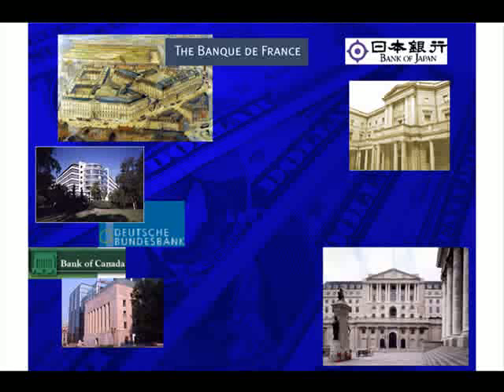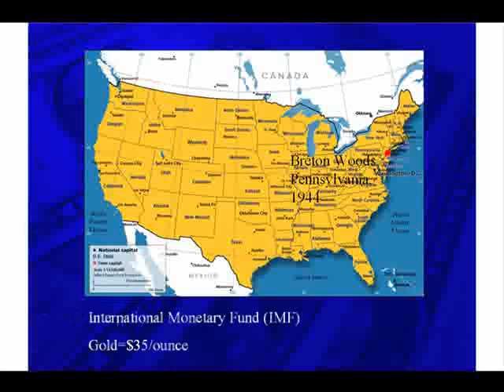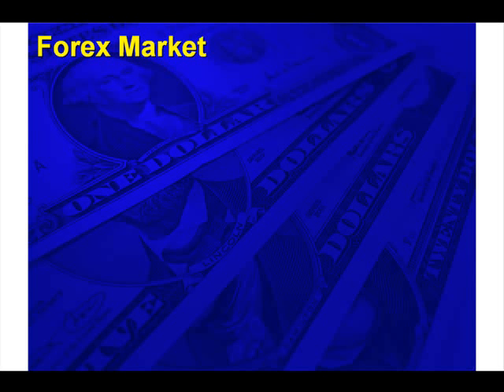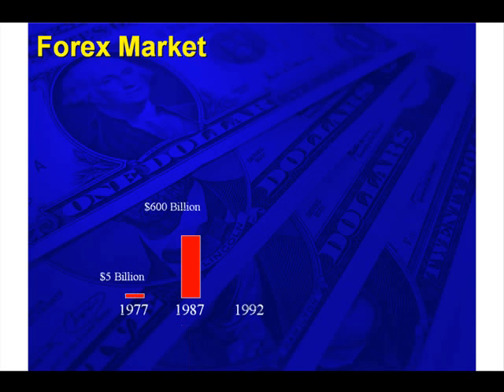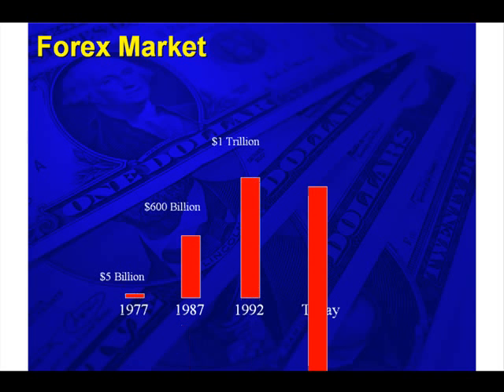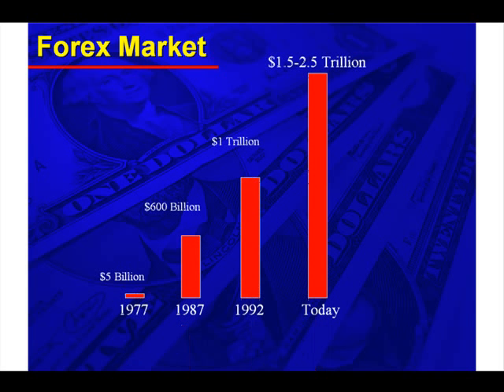Forex Education - Learn to trade forex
- Learn to trade forex with this the first in a series of four videos. Continue your education at forex-blog.org with our free education.